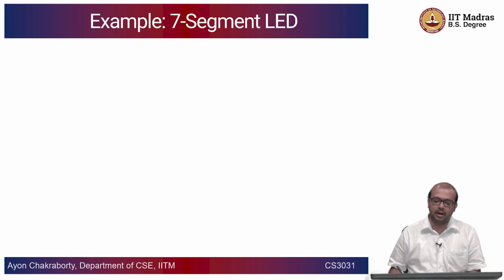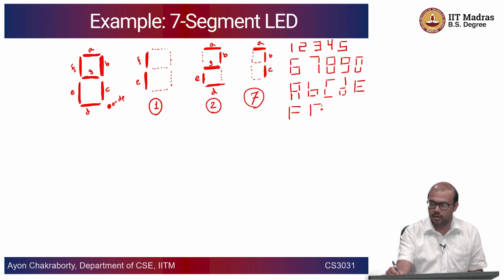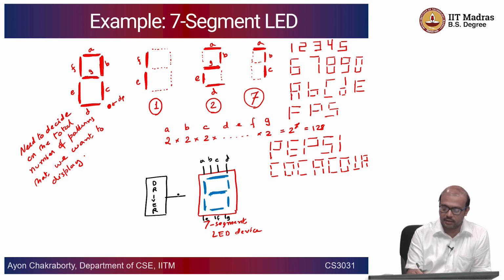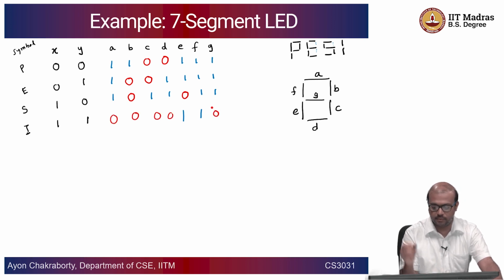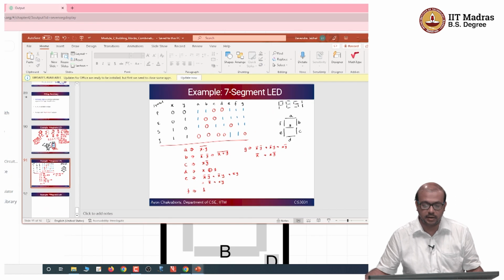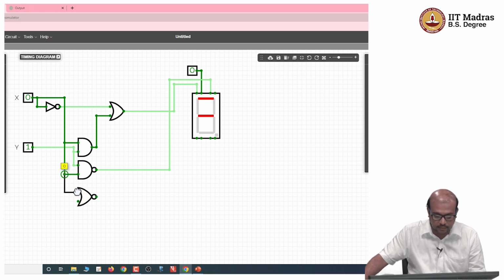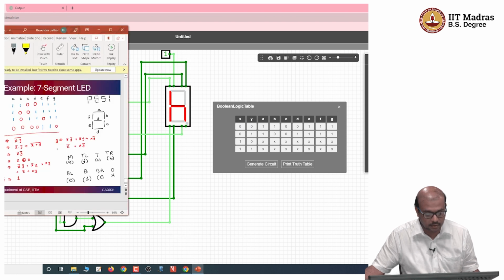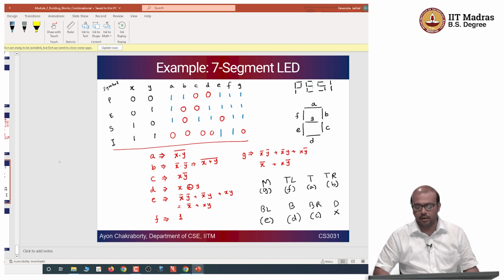W6_L1: Circuitverse tutorial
Video Overview
 In this tutorial, we design and analyze a 7 segment led display circuit. The session explains how numbers are represented using individual segments, how boolean logic simplification helps derive the required expressions, and how the complete display can be implemented using digital logic design tools such as circuitverse.